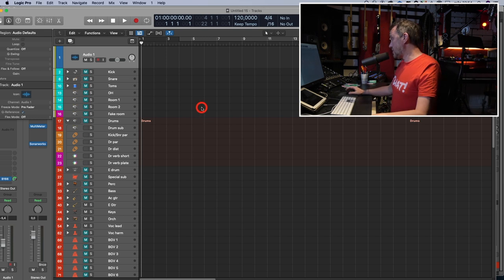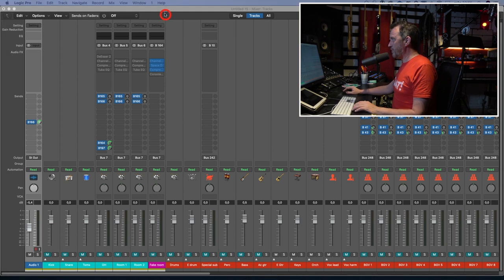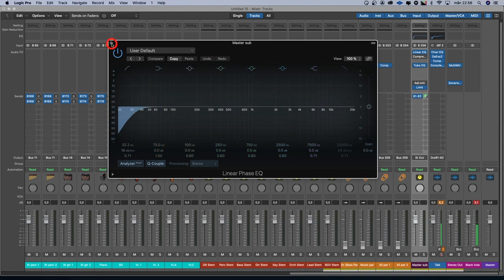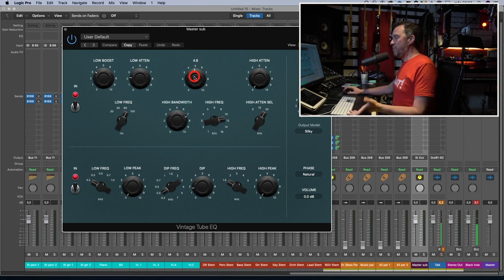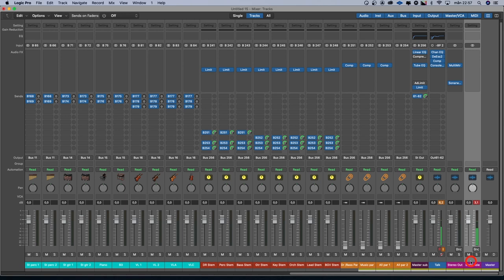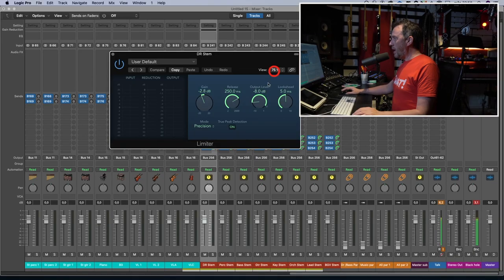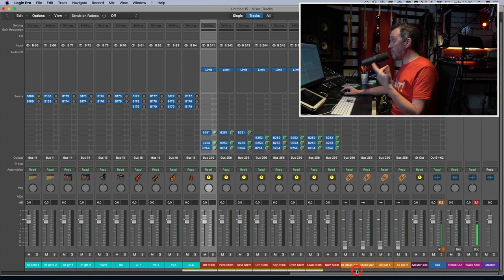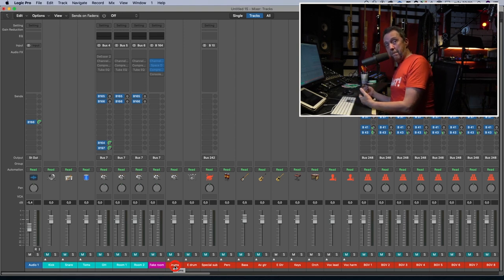Mixing the Roger that song 2021: Stock plugin template